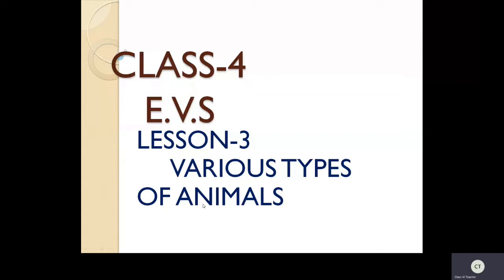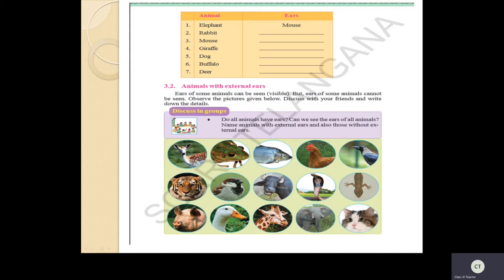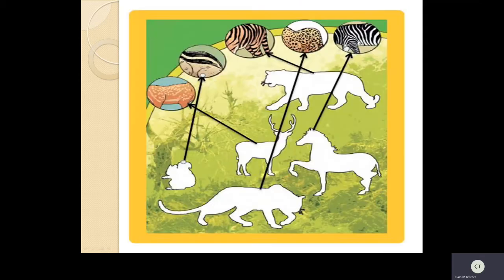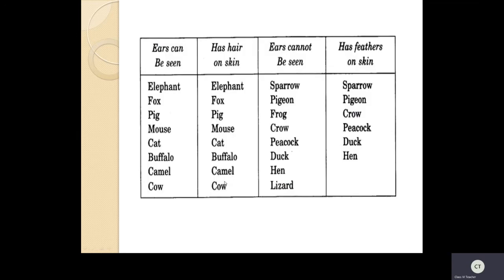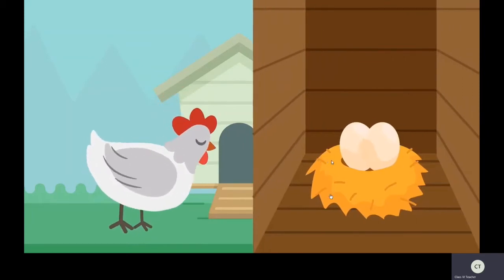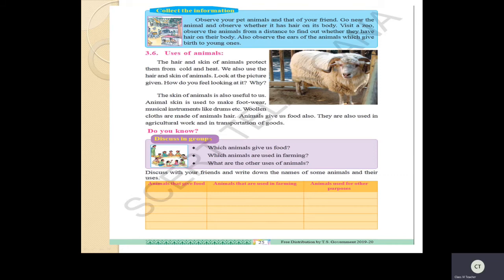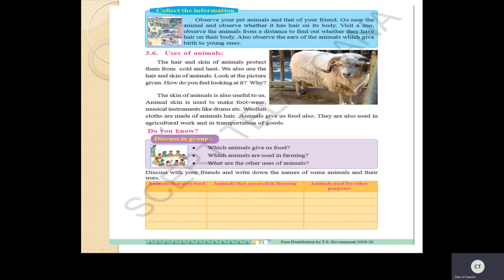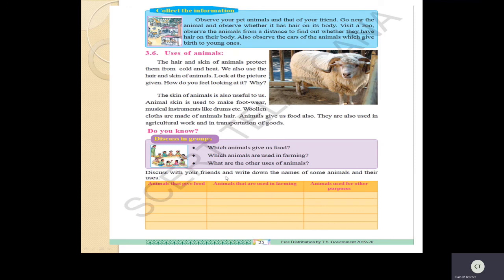Class IV EVS | ST CLAIRE HIGH SCHOOL | Online Class | 25-08-2020